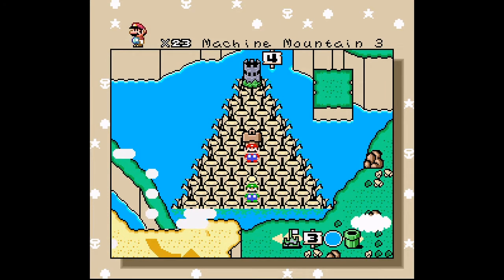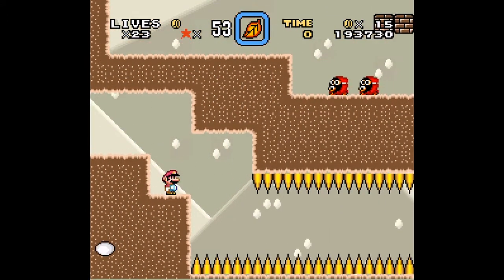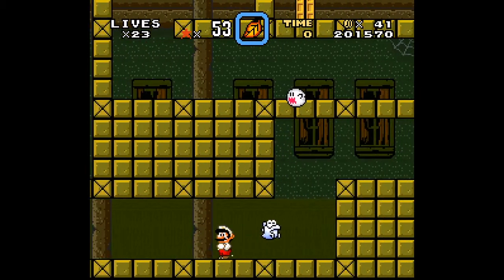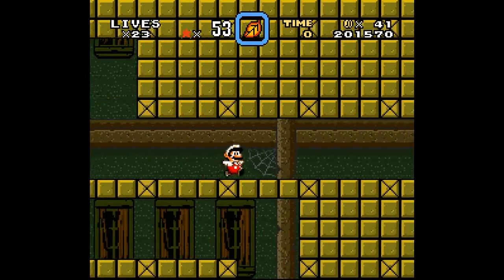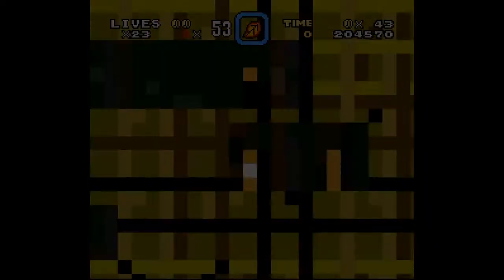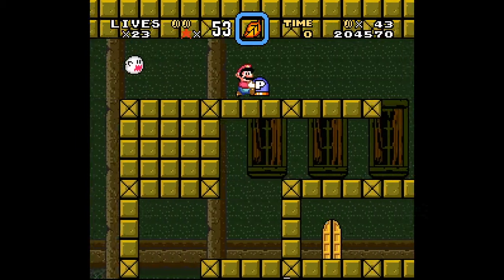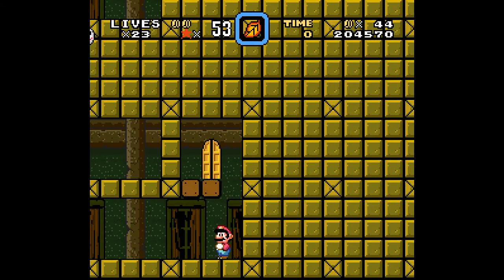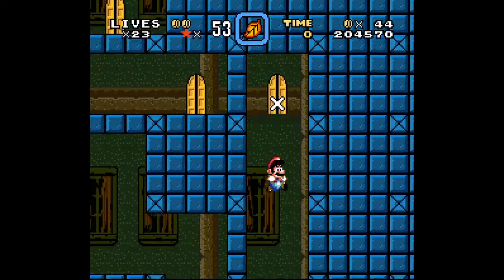Let's Play Super Mario Infinity 2 (9) - What's Your Vector Mario?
TASstick!